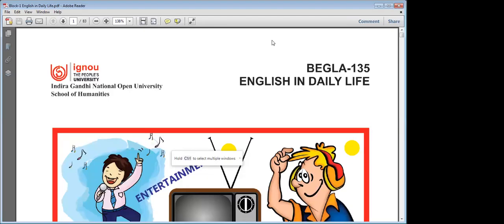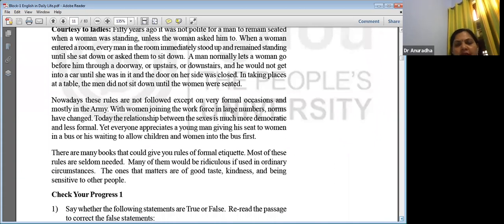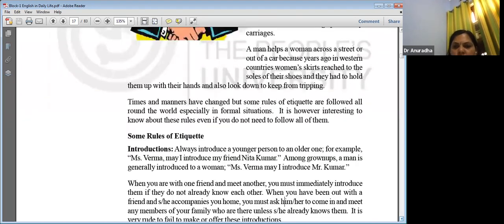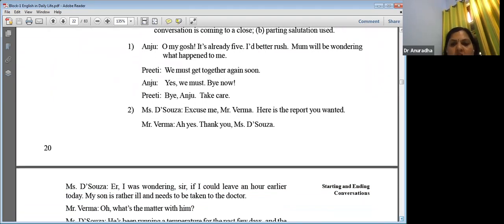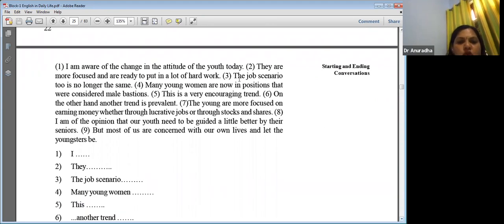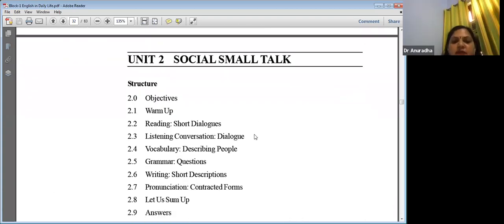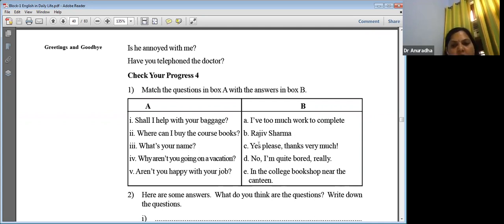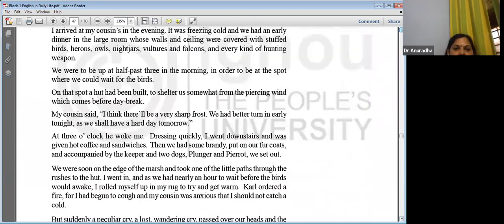1) 2021-MAY-14 IGNOU LECTURES BEGLA-135 ENGLISH IN DAILY LIFE